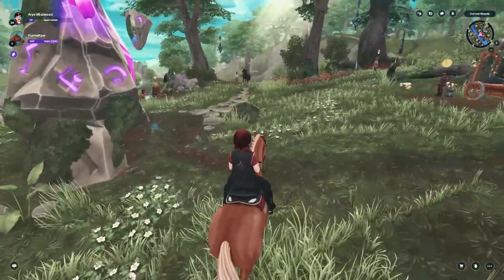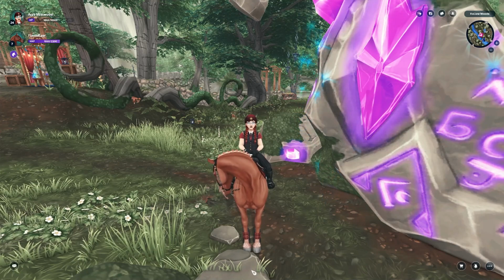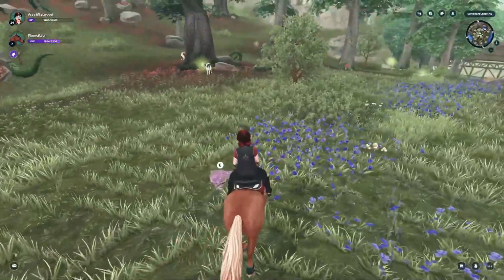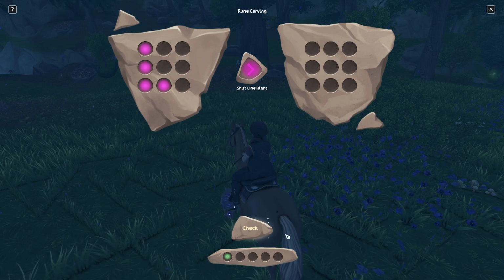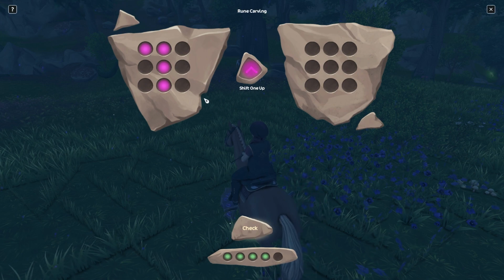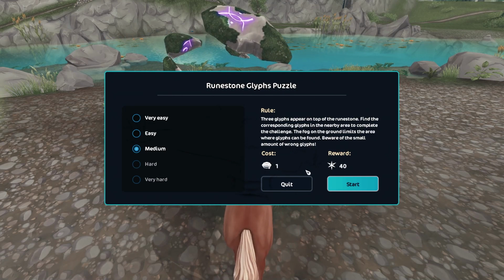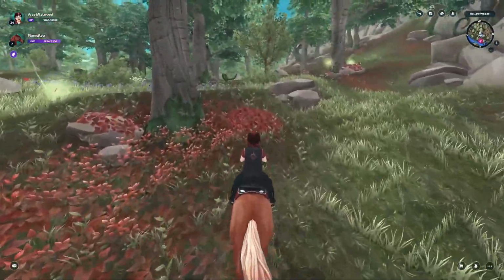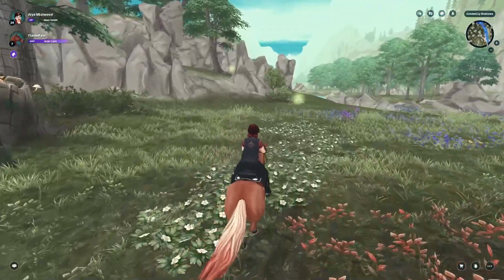HOW TO get Light and Garden Powder FAST! (SSO Update Ride Along)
⭐🐴 Hello Druids!! I've been around the runestone a time or two and have picked up some trips and tricks on how to rack up Light AND Garden Powder quickly. Now I'm passing my knowledge off to you! Have fun and happy light collecting!

🐴 Arya Mistwood
🌐 Poppy Moon

0:00 Intro
0:18 What is Light
1:53 Unlocking Rune Carving
3:20 Rune Carving menus/how Light is calculated
4:13 How to solve each type of Rune Carving puzzle
7:45 How to find Garden Powders
9:23 Trapped Sachels
10:28 Pros and Cons of following Wisps